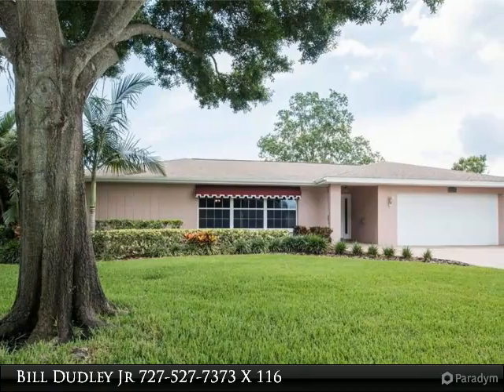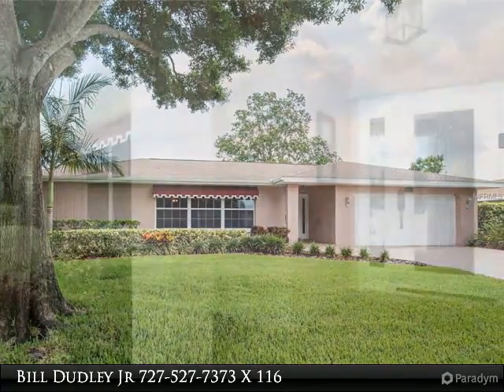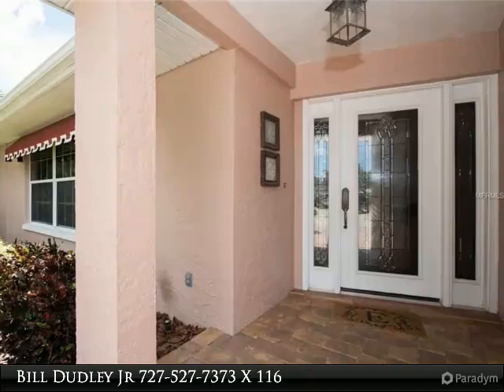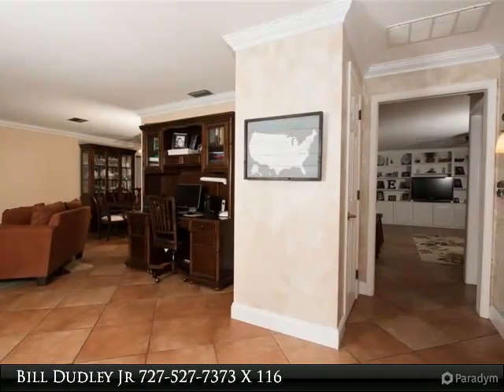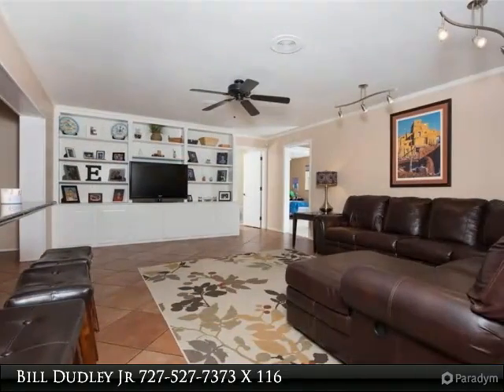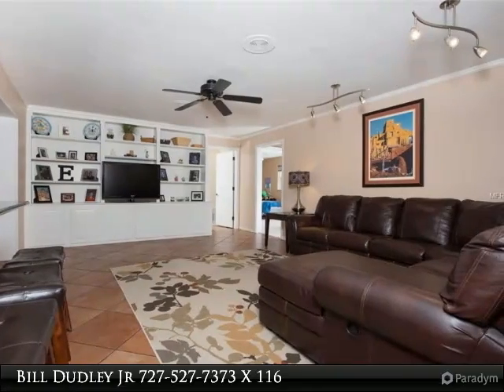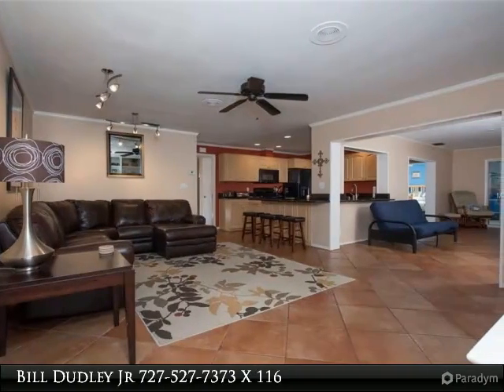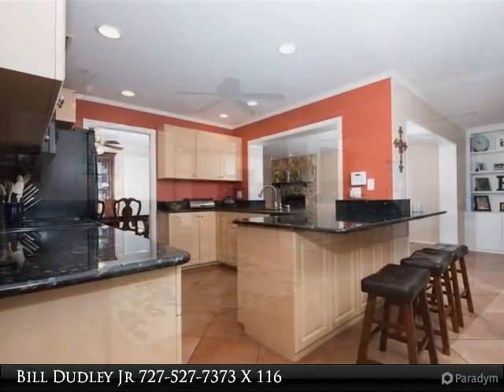6301 TANGLEWOOD DRIVE NE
What a great opportunity to own in fabulous Tanglewood! This great home features a desirable, spacious split plan layout with lots of updates. The well-appointed kitchen features granite counters and maple cabinets that opens to large family room with a built in shelving/bookcase. There is a large Florida room with a wood burning fireplace. The master bedroom has a walk in closet with a custom closet system. The master bath was totally, tastefully remodeled with his/hers sinks and a large walk in shower with custom tile and glass enclosure. There is a bonus room accessible from both the master bedroom and Florida room that is perfect for an office/play/sitting room. There is a large living room and dining room as well which make this perfect for entertaining. Step outside to a slice of paradise with a sparkling pool and large paver deck. There is a covered patio perfect for BBQs and relaxing. The fenced in back yard is large and there is plenty of room for the little ones to play! The central AC system is about 4 years old. Do not hesitate on this one! Tomorrow may be too late! Hurry! Sold As-is.

Presented By:
Bill Dudley Jr, Hofacker & Associates, Inc.